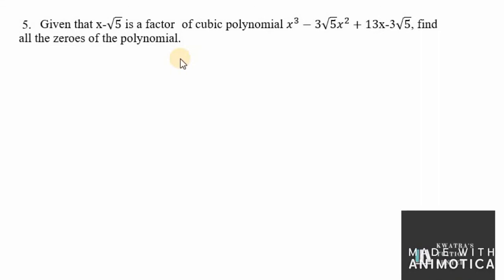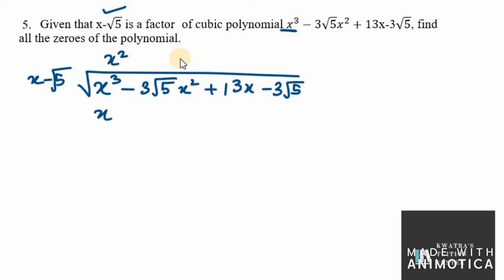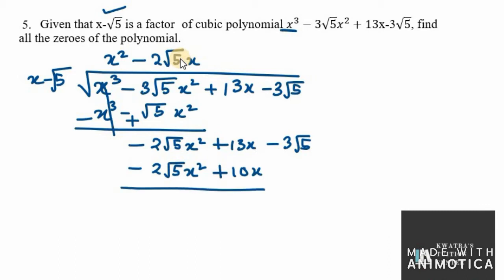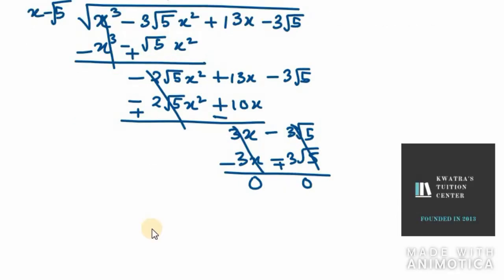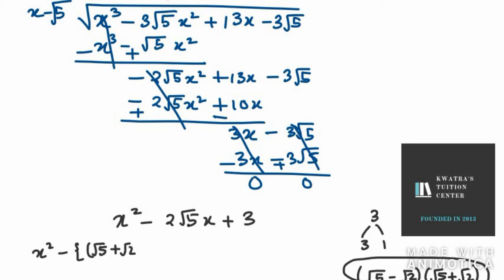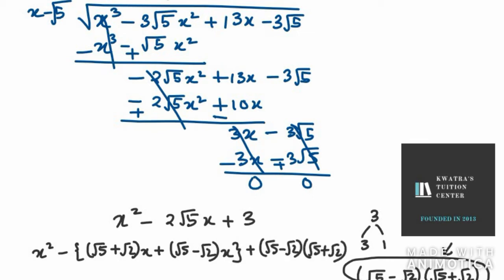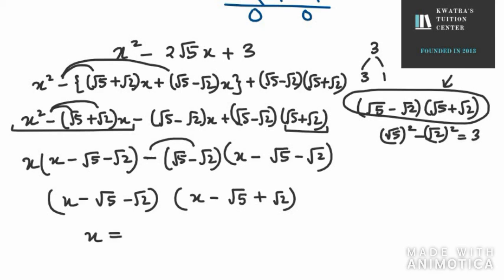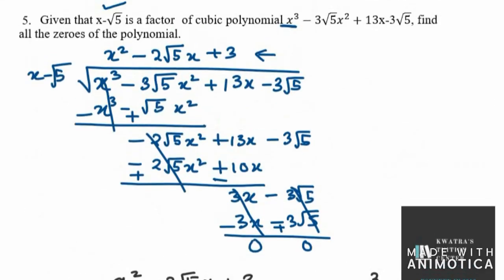5. Given that x-√5 is a factor of cubic polynomial x^3−3√5 x^2+13x-3√5, find all the zeroes of the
5. Given that x-√5 is a factor of cubic polynomial x^3−3√5 x^2+13x-3√5, find
all the zeroes of the polynomial.